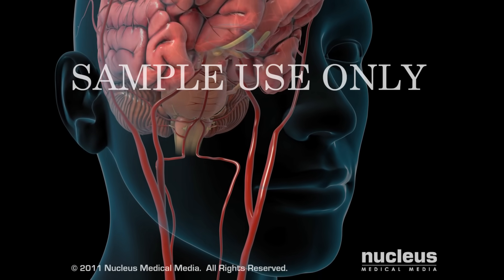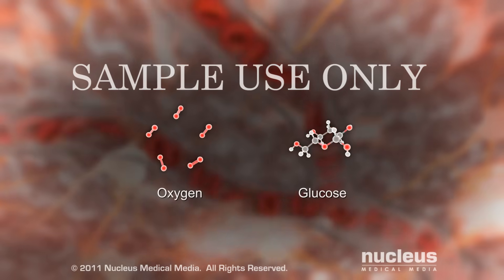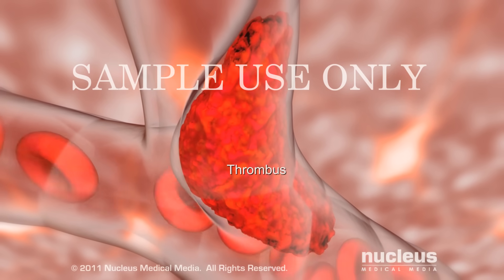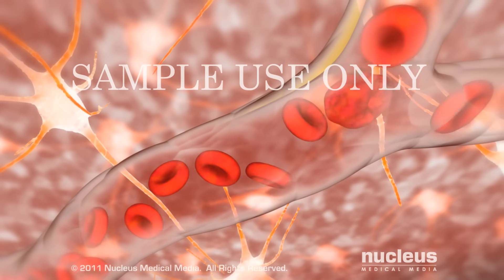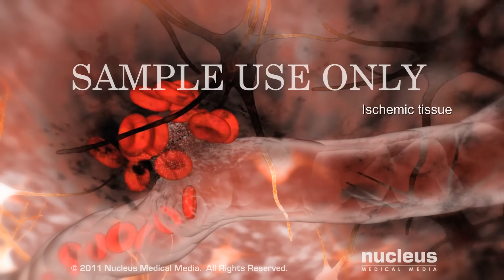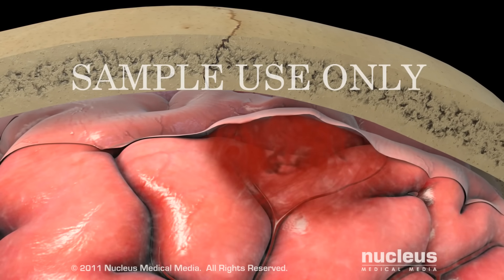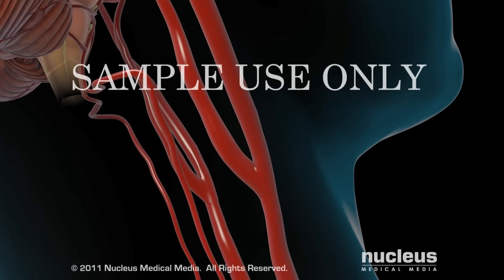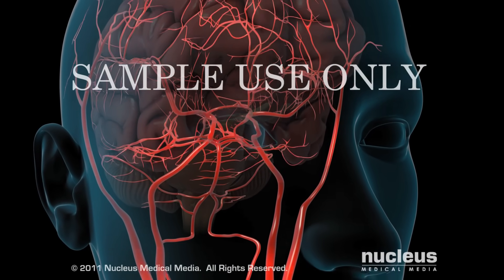Stroke | Nucleus Health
To learn more about licensing this video for content marketing or patient education purposes,

This video, created by Nucleus Medical Media, gives a thorough explanation of stroke, covering anatomy and physiology, different types of stroke, and treatment.

ANH11048